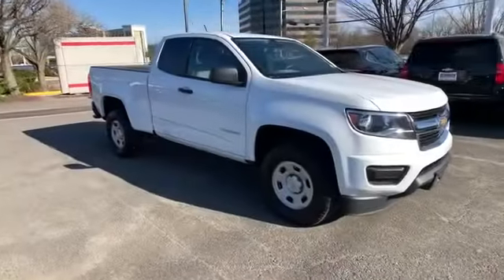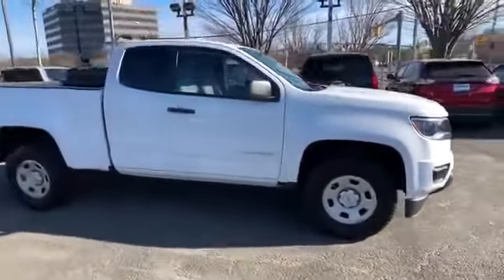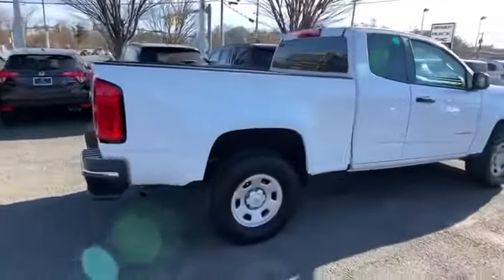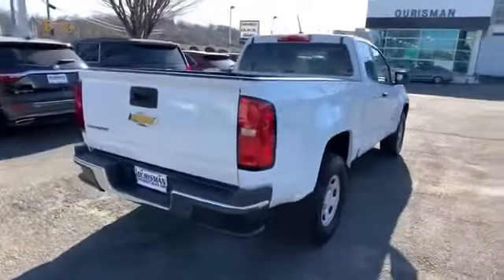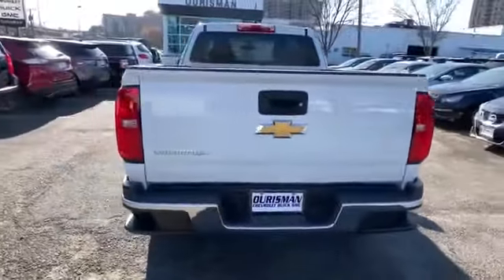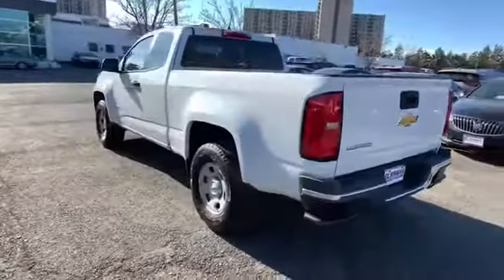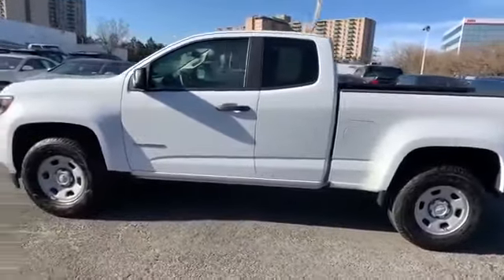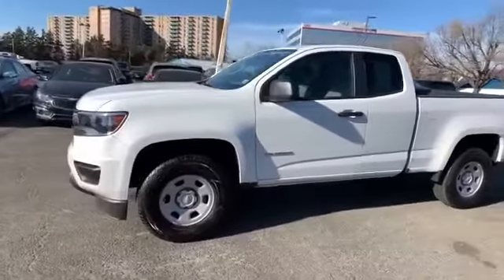Used 2019 Chevrolet Colorado 2WD Work Truck Alexandria, Ft. Washington, Springfield, Arlington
2019 Chevrolet Colorado 2WD Work Truck 1GCHSBEA5K1301967 Video

This 2019 Chevrolet Colorado 2WD Work Truck 1GCHSBEA5K1301967 is full of phenomenal features such as: